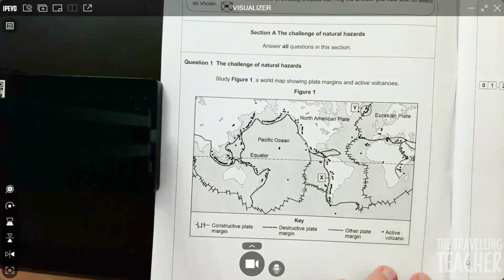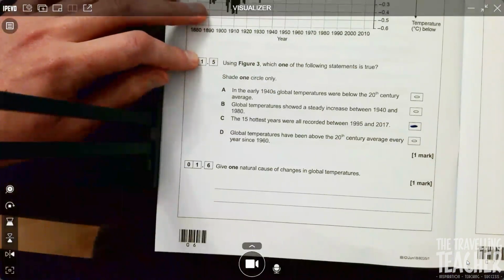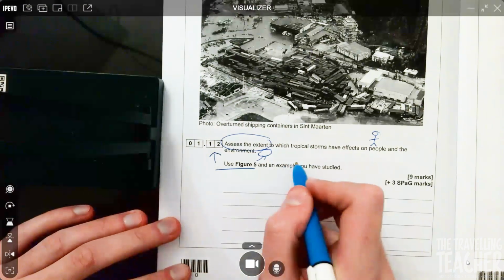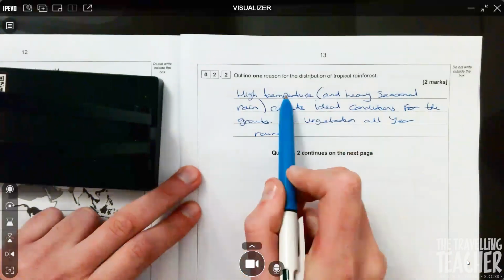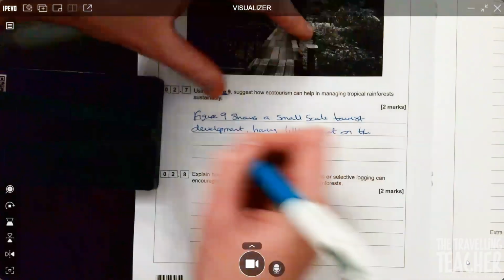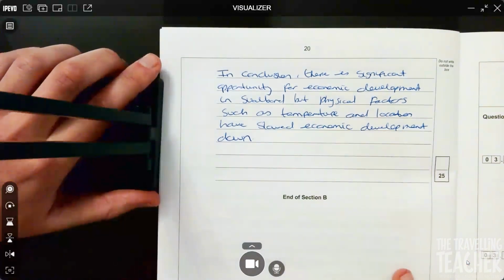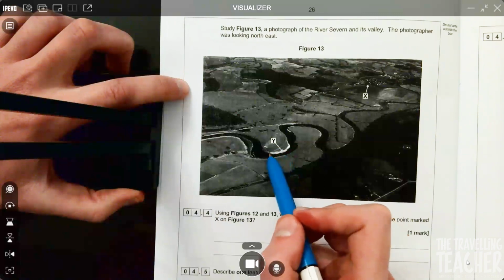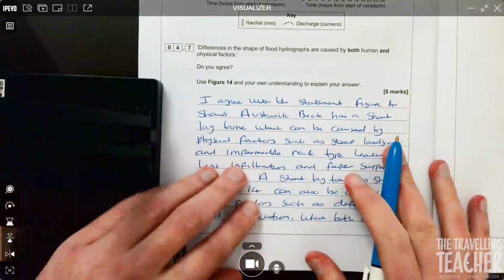GCSE Geography. AQA Unit 1 2018. Learn how to achieve a grade 9! Walking Talking Mock.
Outstanding online tuition to guide every pupil to achieve GCSE Geography exam success -

Visit this site and find out how you can become a member and achieve an outstanding Geography grade!